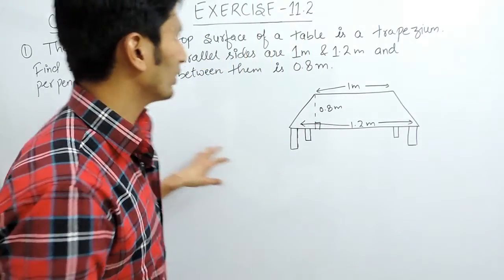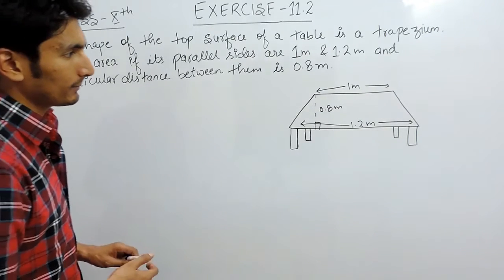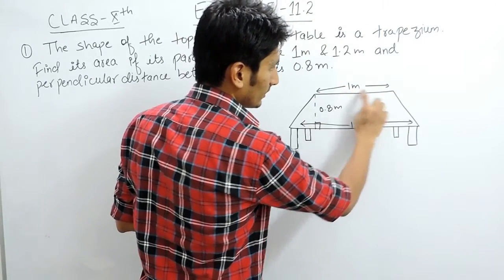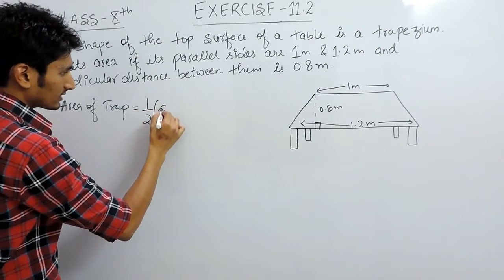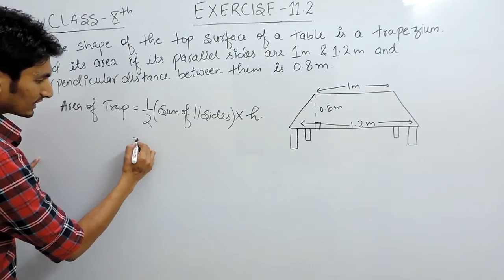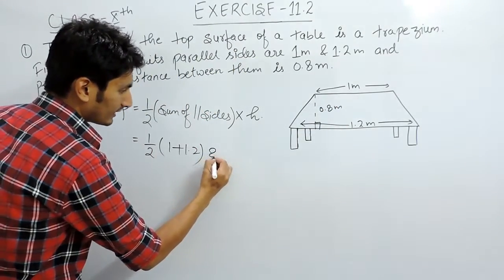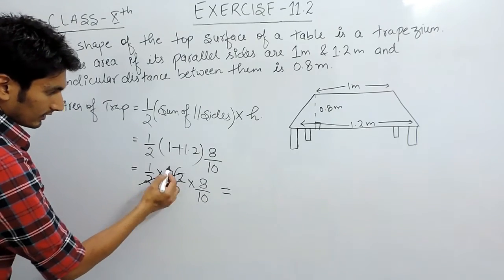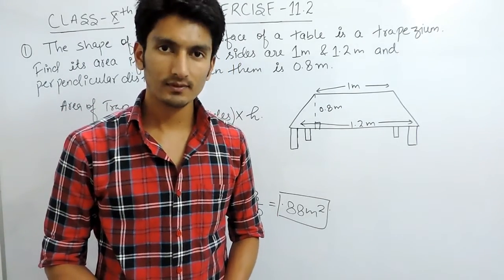Exercise 11.2 Questions 1 - NCERT/CBSE Solutions for Class 8th Maths